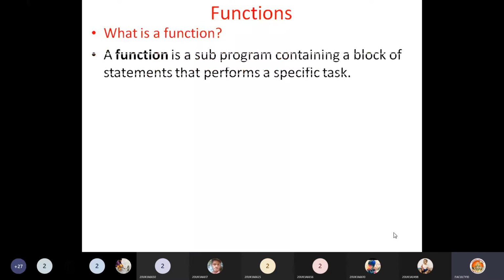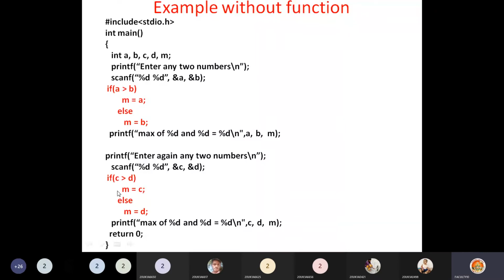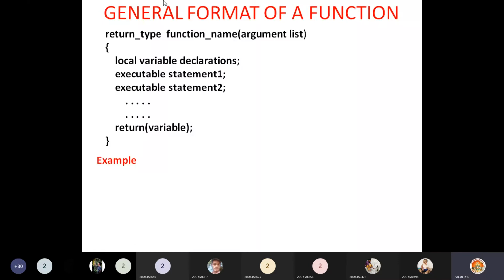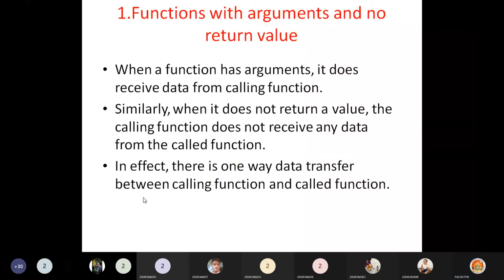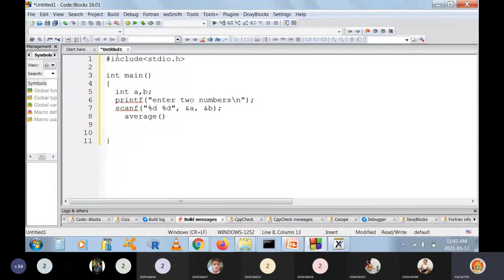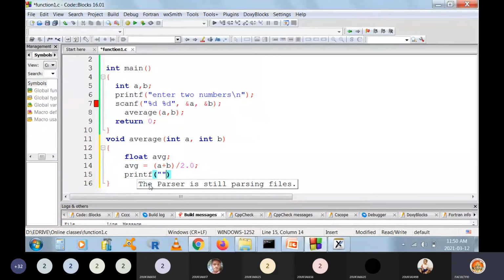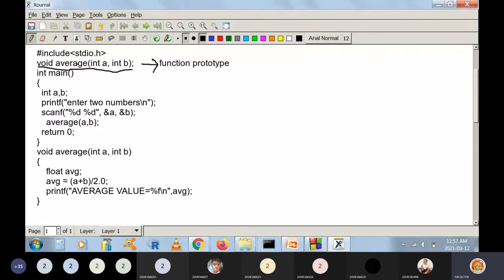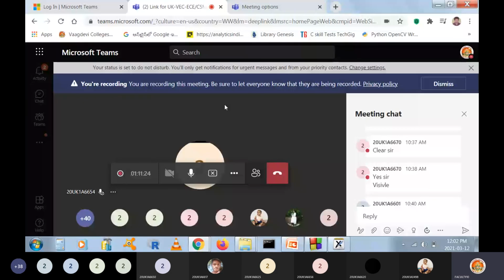Functions in C (Video 1) by Dr E. Raju